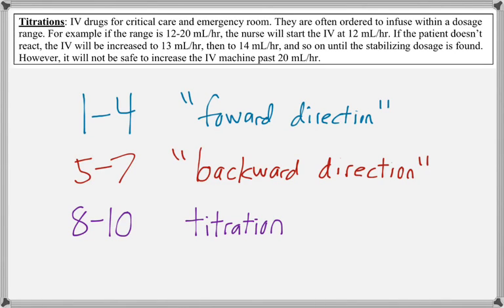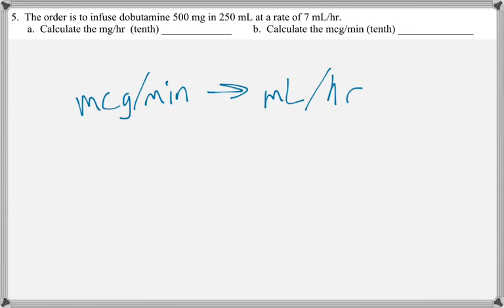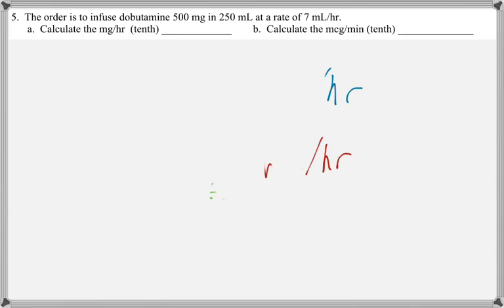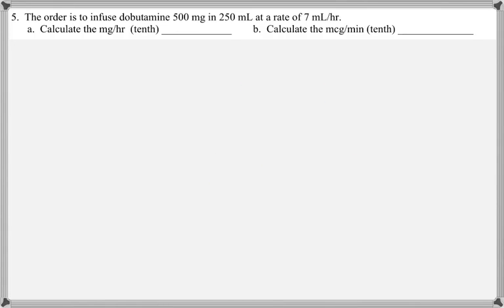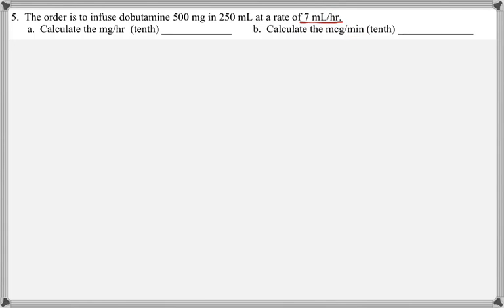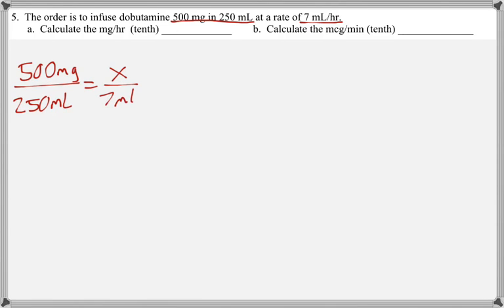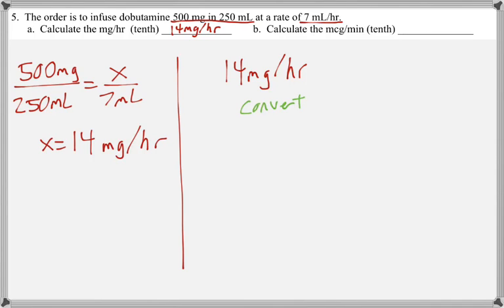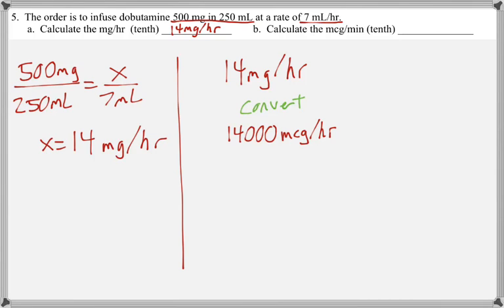Math 117 : Chapter 20 #5 (Math For Allied Health Tutorial : Titrations)